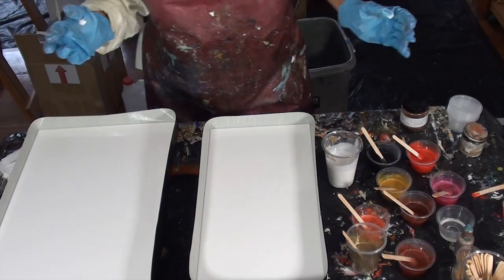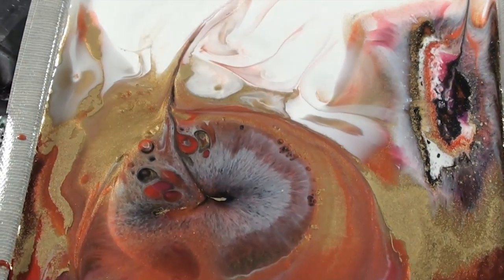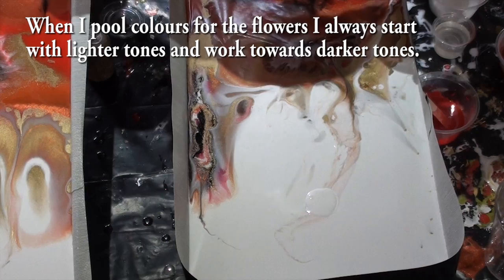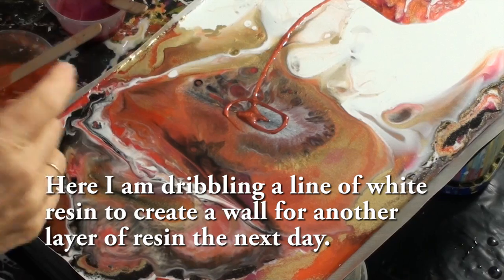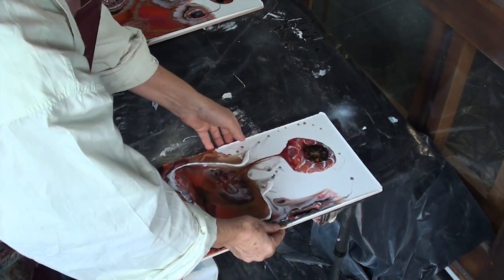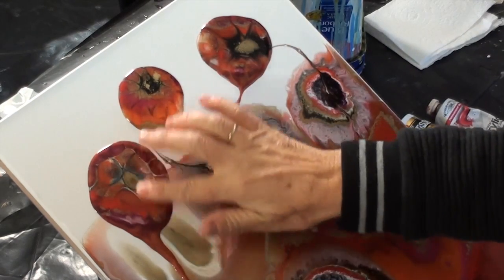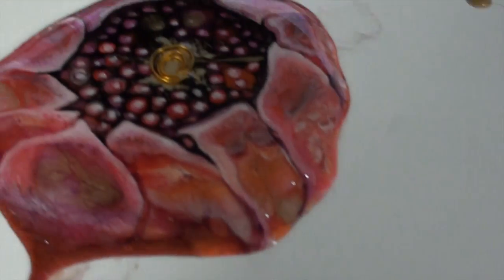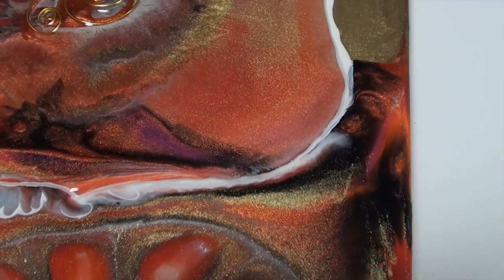Resin in Relief- Pooling Dribbling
6:15 for flowers. TO SLOW SPEED GO TO VIDEO SETTINGS
“Sweet Pomegranate” 360mm x 560mm (14” x 22”) resin, pigment, acrylic paint and jewelry wire on ceramic tile mounted on wood panel.
“Red Lovin’” 450mm x 600mm (17 ½” x 23 ½”) resin, pigment and acrylic paint on a ceramic tile mounted on wood panel.
These two paintings are part of a new series titled “She Flowers”-2018. For more information about these artworks- concepts and inspirations please go to my
This process is a very lengthy one due to the layers of resin and acrylic hand painting so I have edited a great deal out of the final film to make it shorter. The main highlights and the various resin and acrylic paint techniques are all briefly outlined in the film.
My YouTube channels purpose is to promote myself as an artist, sell my work and to share my artmaking techniques with other artists and anyone who is interested. My videos are not meant to be full teaching videos but rather insights into my art practice.
These are my choices and I am sure there are many other products which would give the similar results. My process has been learned through experience and watching the many generous people who share their talents on YouTube and Facebook community groups. There are many ways to use these techniques. This is just my way and is by no means the only way to approach these techniques.
Clean up: Wipe all tools with a cloth and small amount of Acetone or alcohol - use gloves.
Safety: Work in a well ventilated room. Always use a chemical mask (I do have a chemical mask now), safety glasses, cover your body and feet when working with resin- mixing, pouring or sanding. Make sure you sand resin & MDF outside. Do not put the flame of the butane torch too close to resin- use a low flame. Have a fire extinguisher and fire alarm close at hand.